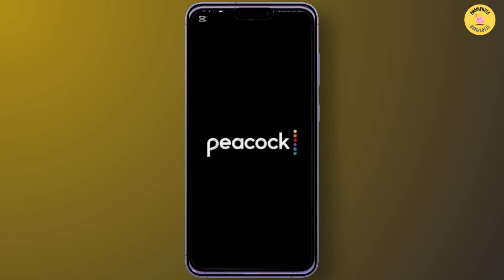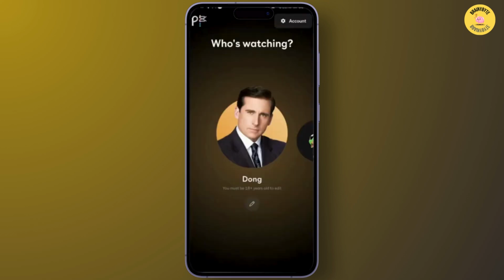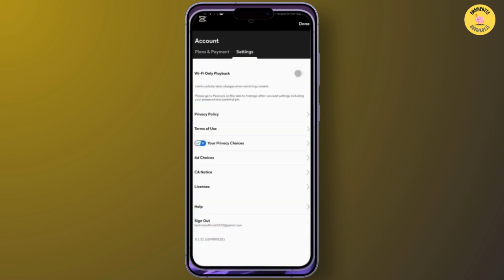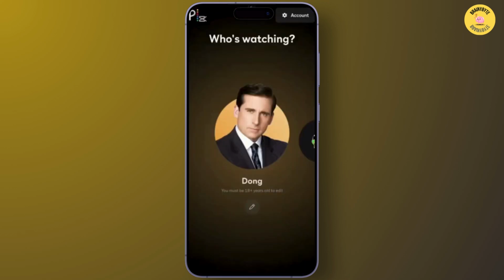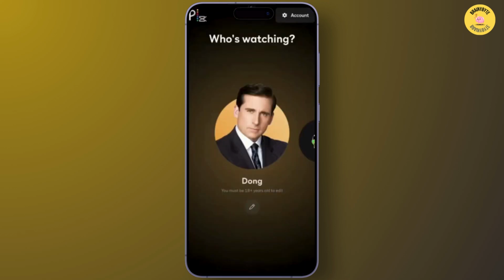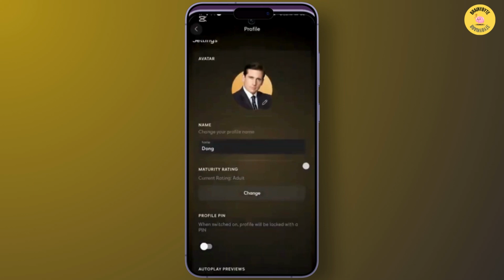How to Change Settings in Peacock TV | Modify Settings in Peacock TV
Want to customize your Peacock TV experience? This video will guide you through the steps on how to change settings in Peacock TV quickly and easily. Whether you're wondering, "How do I modify settings in Peacock TV?" or need help adjusting your account preferences, this tutorial has you covered. Learn how to update video playback, subtitles, parental controls, and more. Watch now to see how you can modify settings in Peacock TV today!

Timestamps:
00:00 How to Change Settings in Peacock TV
00:06 How to Modify Settings in Peacock TV